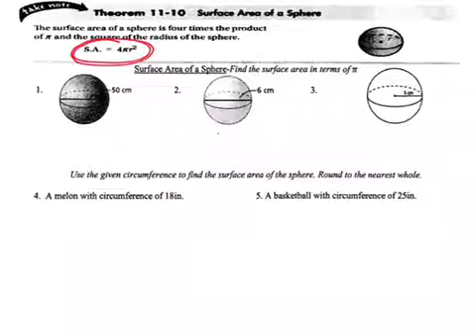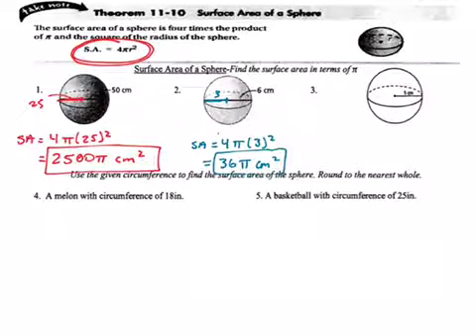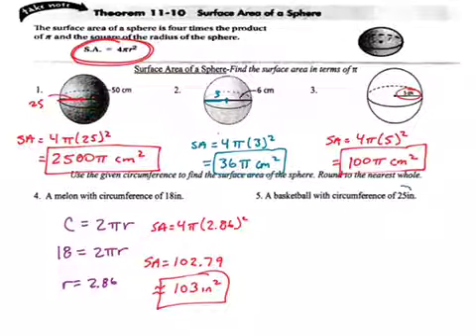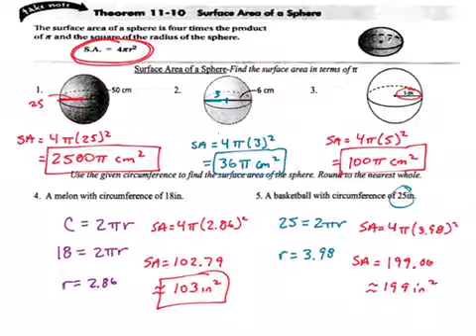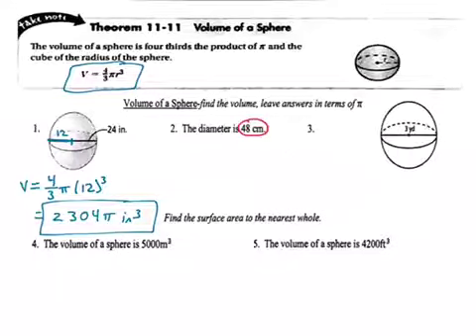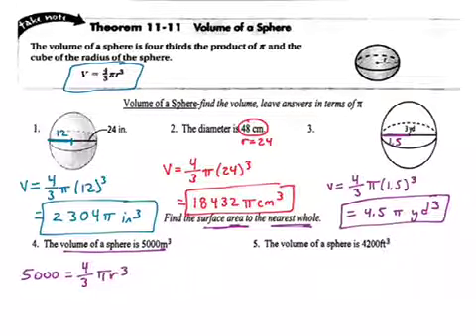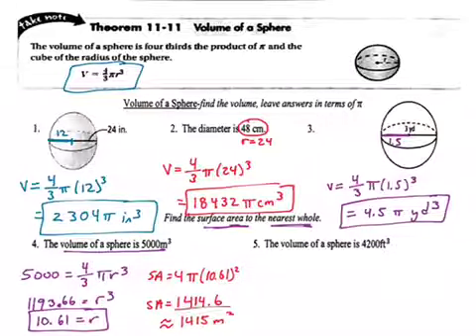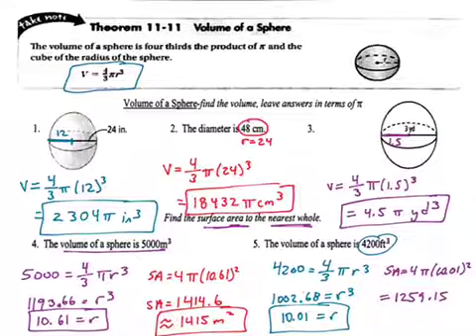Geometry 11.6 Surface Area and Volume of Spheres Lesson Video